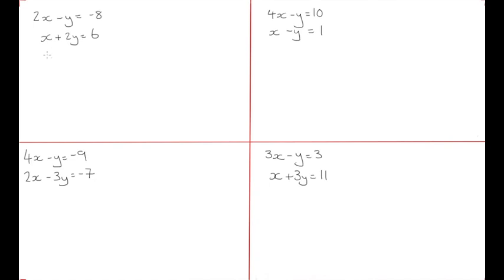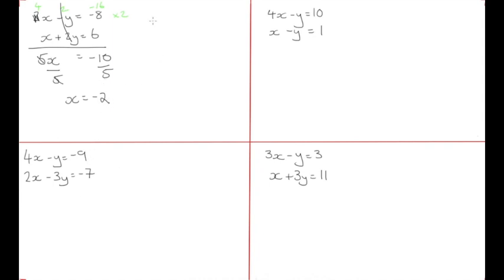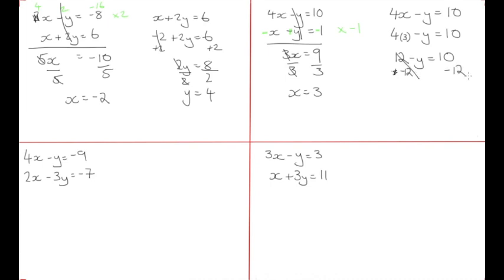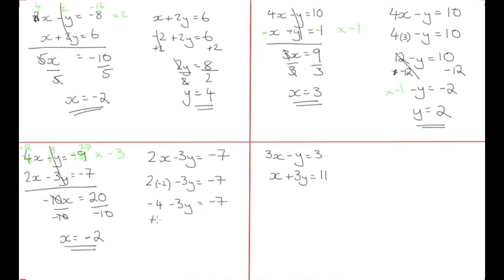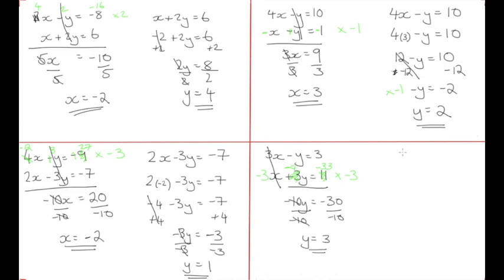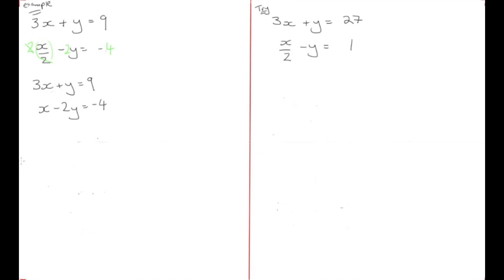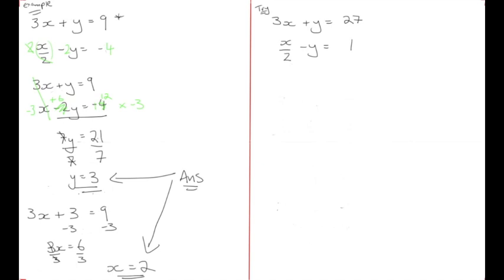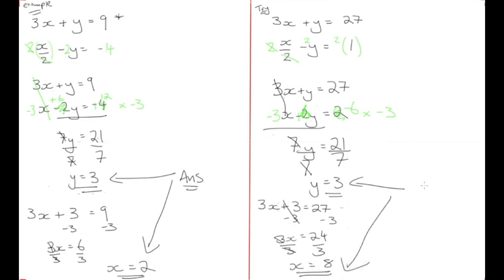Algebra - Simultaneous Equations - Part 3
All you need is a pen and some paper